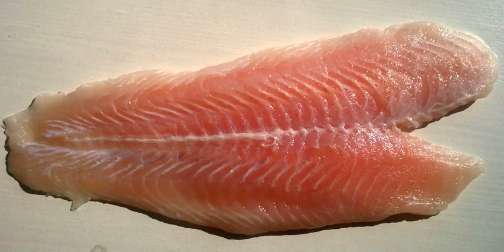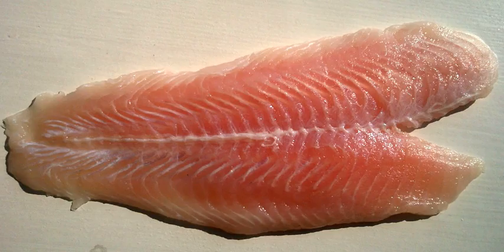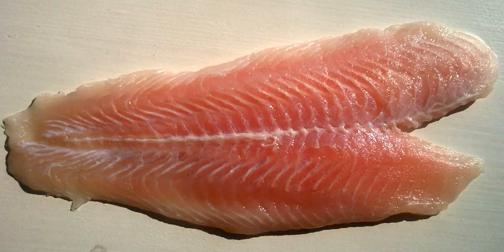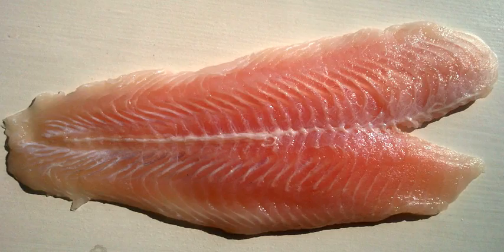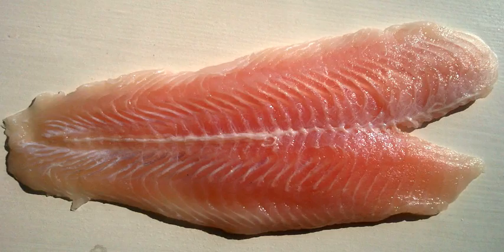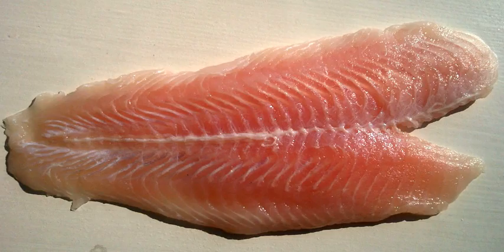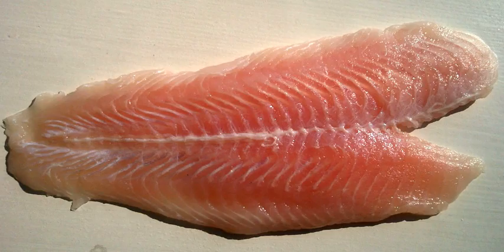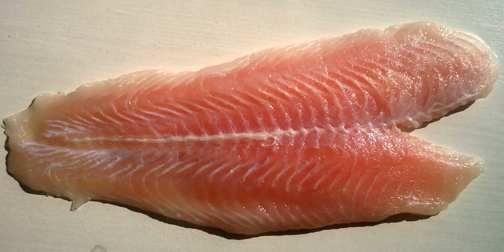Fish fillet | Wikipedia audio article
This is an audio version of the Wikipedia Article:
Fish fillet

SUMMARY
A fish fillet, from the French word filet /filɛ/ meaning a thread or strip, is the flesh of a fish which has been cut or sliced away from the bone by cutting lengthwise along one side of the fish parallel to the backbone. In preparation for filleting, any scales on the fish should be removed. The contents of the stomach also need careful detaching from the fillet. Because fish fillets do not contain the larger bones running along the vertebrae, they are often said to be "boneless". However, some species, such as the common carp, have smaller intramuscular bones called pins within the fillet. The skin present on one side may or may not be stripped from the fillet. Butterfly fillets can be produced by cutting the fillets on each side in such a way that they are held together by the flesh and skin of the belly.Fish fillets can be contrasted with fish steaks (also known as fish cutlets), which are cut perpendicular to the spine and include the larger bones.